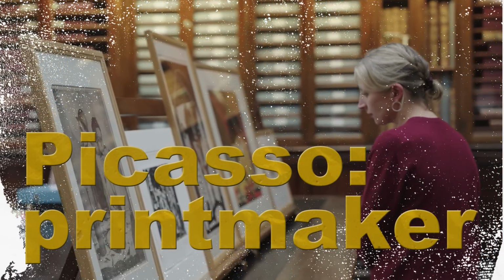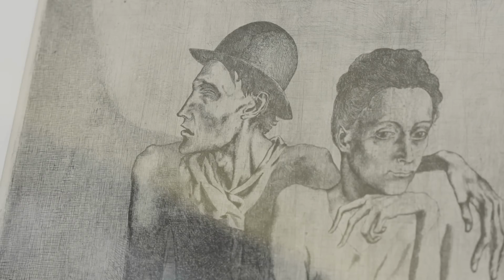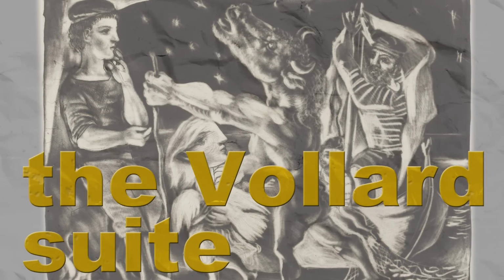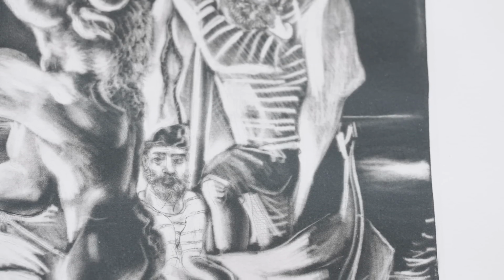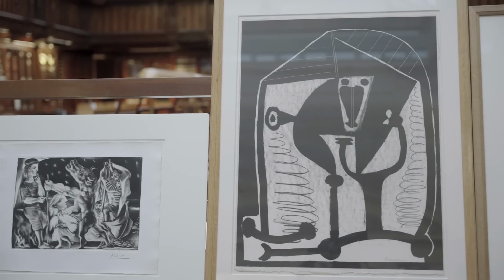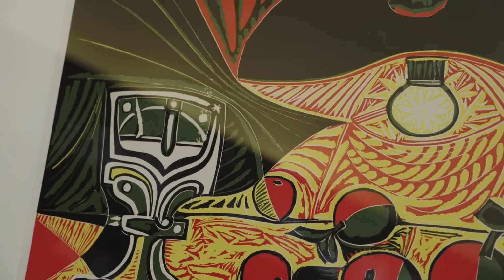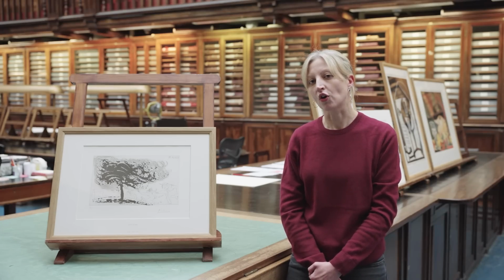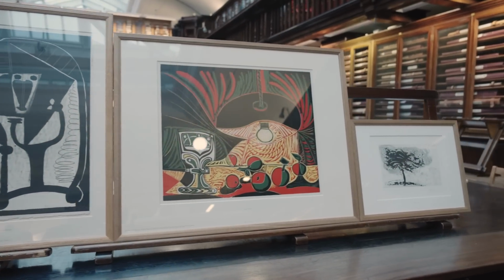The life of Picasso in five prints | with Catherine Daunt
Love him or hate him, Pablo Picasso (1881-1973) was arguably one of the best known artists of the 20th century. Renowned for his ground breaking contribution to modern art, he was a Spanish painter, sculptor, printmaker and ceramicist whose work spanned multiple styles and periods.

Join curator, Catherine Daunt as she explores the life of Picasso in five of his prints currently on display in the British Museum exhibition, Picasso: printmaker.

00:00 introduction
00:13 Picasso: printmaker the exhibition
00:38 The Frugal Meal
03:31 The Vollard Suite -
05:51  Lithography
07:28 Linocut printmaking
09:30 The 347 suite
12:11 Conclusion